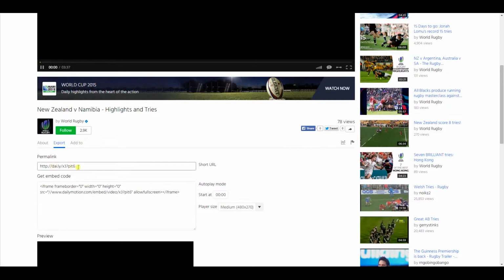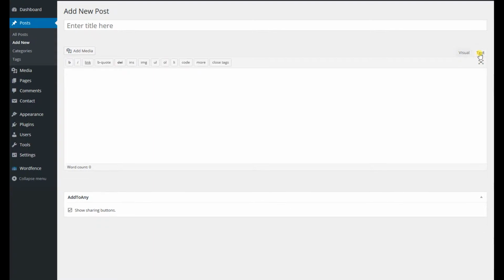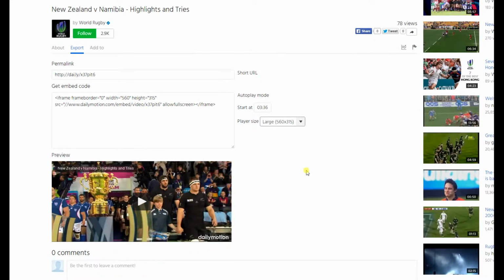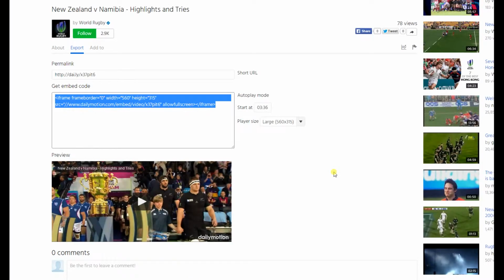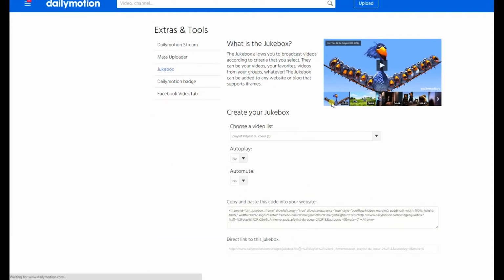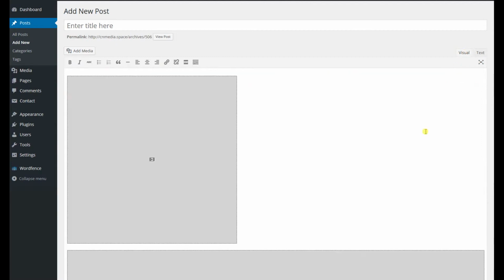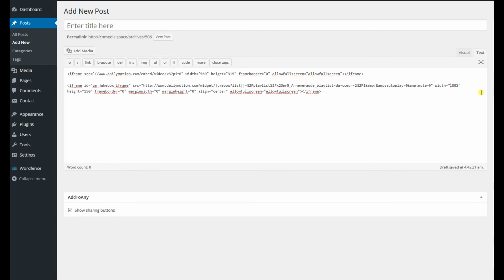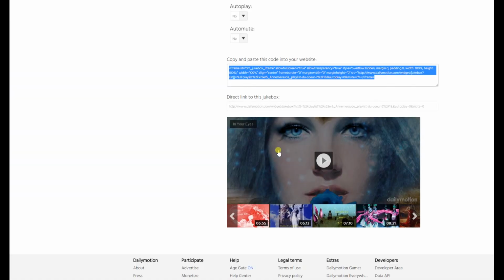Cheapo Tech: Embed Dailymotion video or playlist (jukebox) on webpage or blog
Video tutorial on how to embed a Dailymotion video or playlist (they call it jukebox, a list of videos) on your own website or blog. It's easy, just insert the HTML code (iframe) they provide into the webpage with a text editor. However, Dailymotion website sometimes gives you the wrong code, so you need to know how to correct this code to display the video properly. It's also hard to figure out how to embed a playlist, as Dailymotion doesn't give you any instruction how to do so.